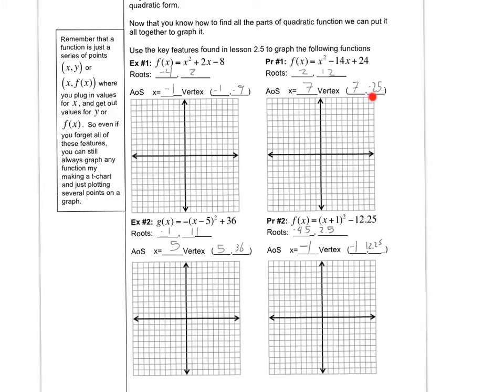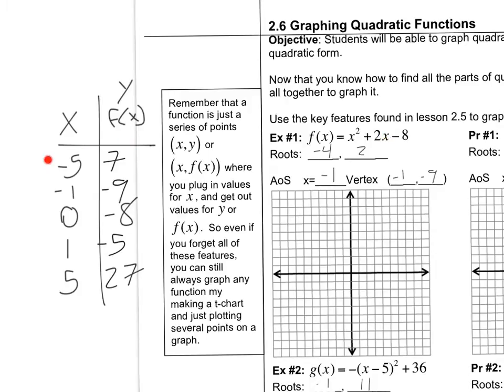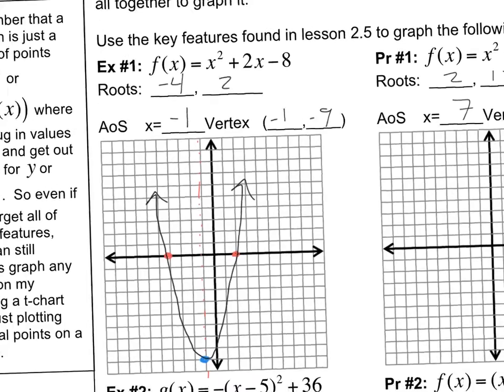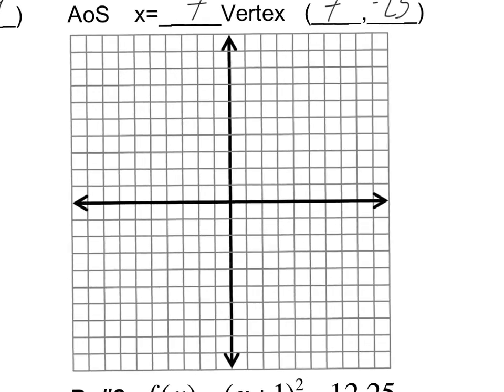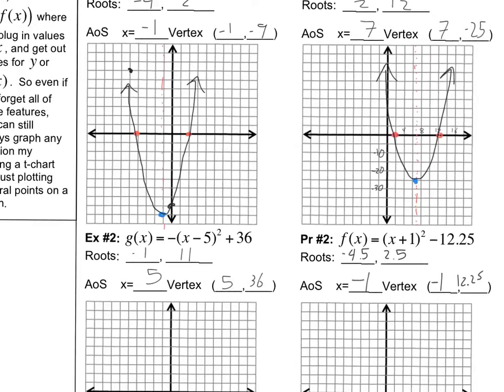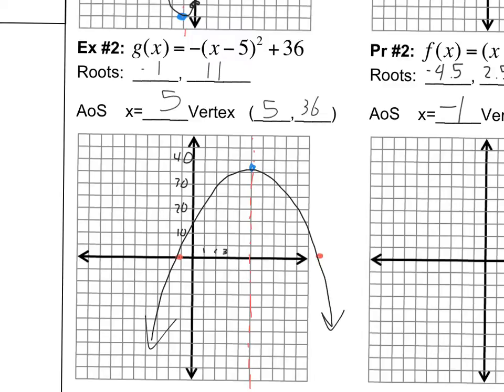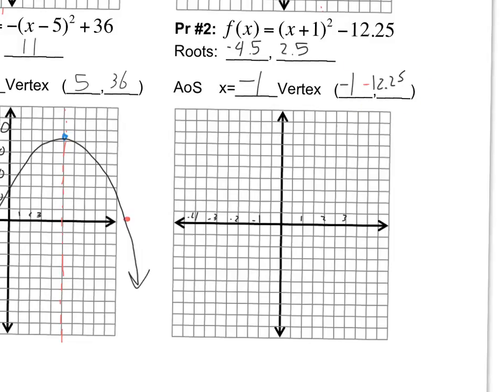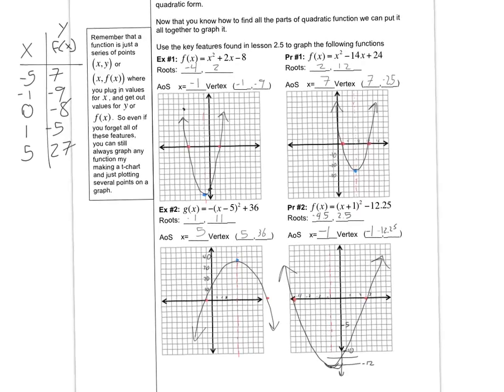IM2 3.7 Graphing Quadratics